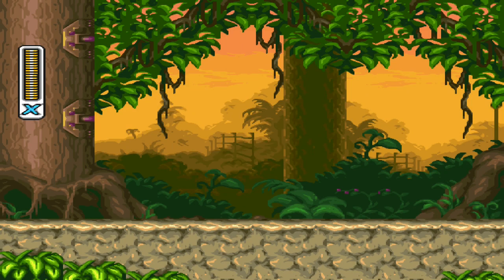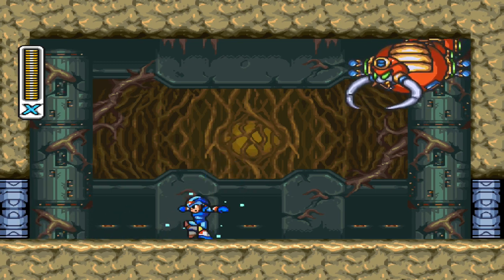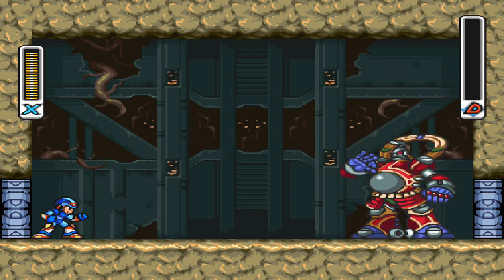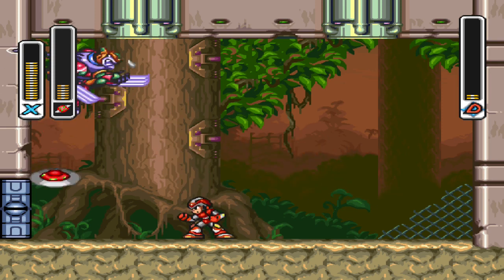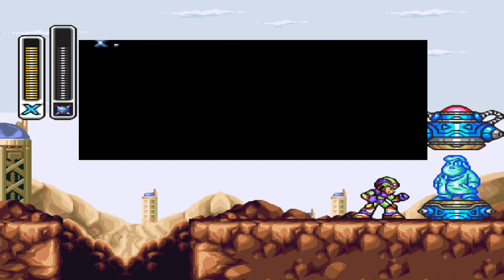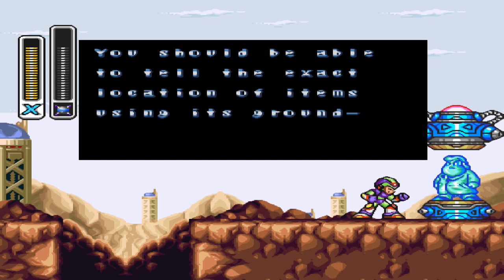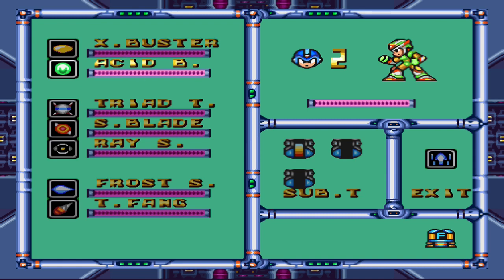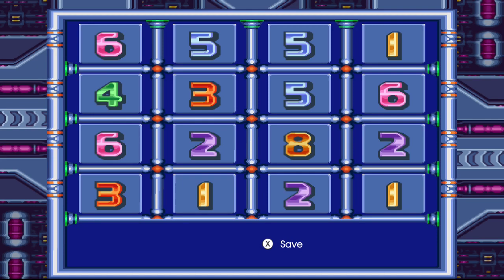Megaman X3 Episode 4